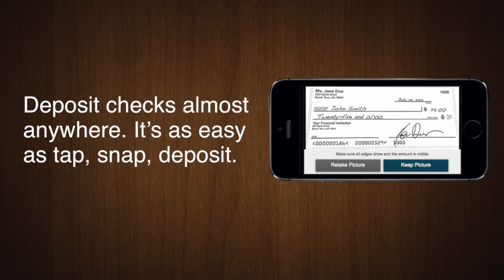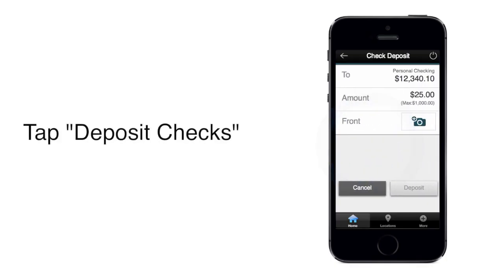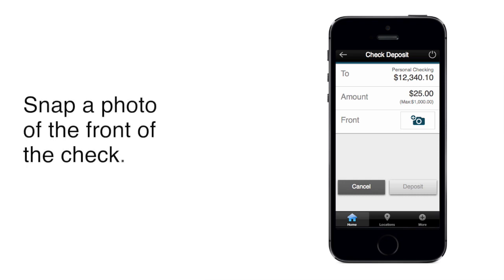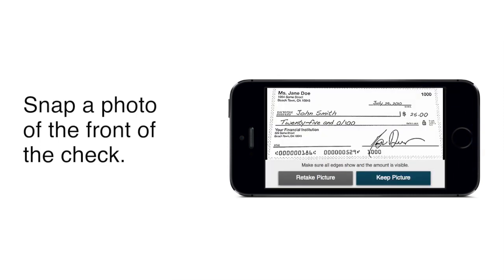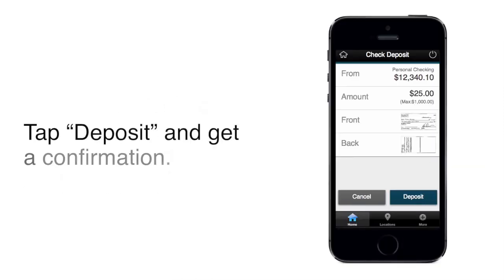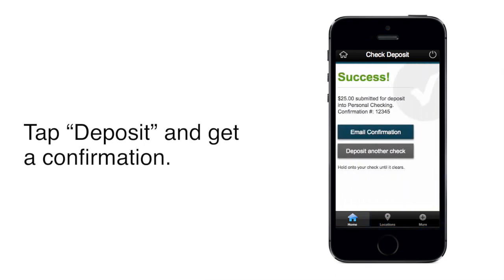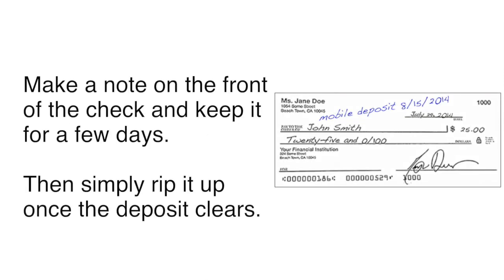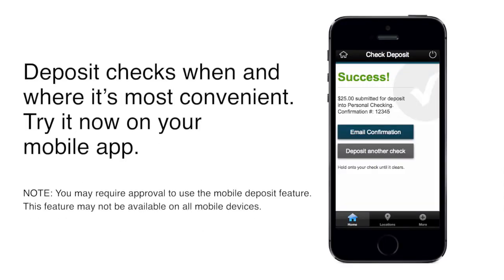Mobile Check Deposit - Central One Federal Credit Union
Mobile Check Deposit